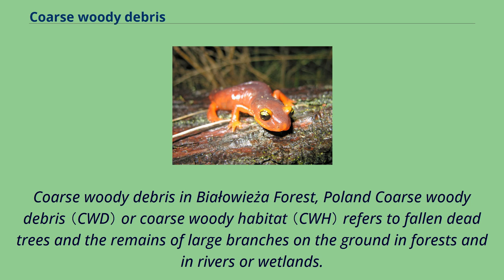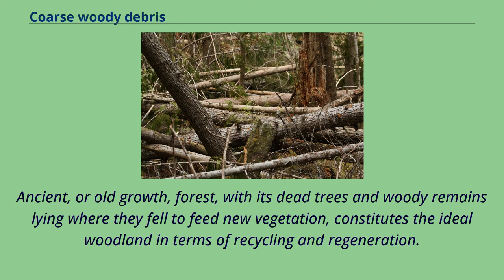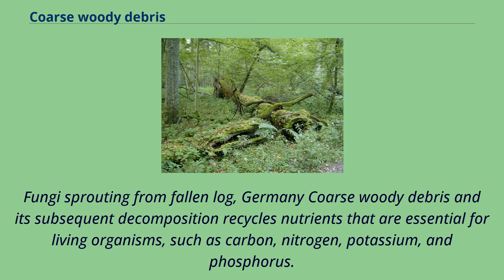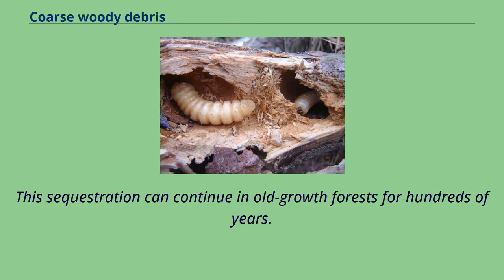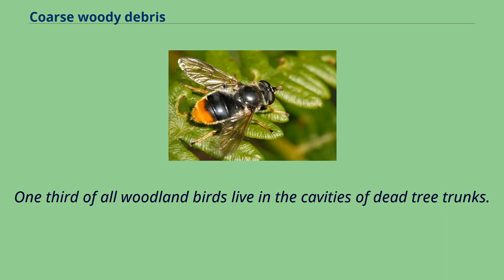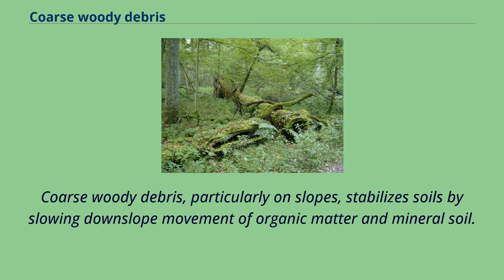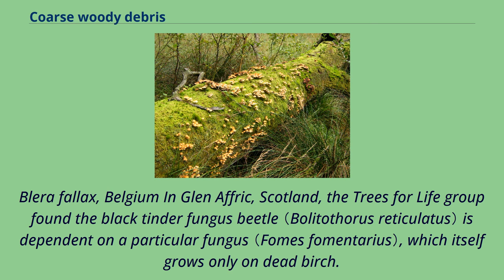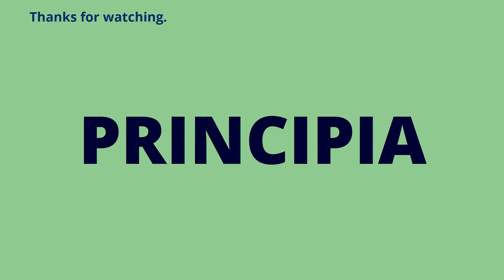Coarse woody debris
Coarse woody debris in Białowieża Forest, Poland Coarse woody debris （CWD） or coarse woody habitat （CWH） refers to fallen dead trees and the remains of large branches on the ground in forests and in rivers or wetlands.
A dead standing tree – known as a snag – provides many of the same functions as coarse woody debris.
The minimum size required for woody debris to be defined as "coarse" varies by author, ranging from 2.
5–20 cm （1–8 in） in diameter.
Since the 1970s, forest managers worldwide have been encouraged to allow dead trees and woody debris to remain in woodlands, recycling nutrients trapped in the wood and providing food and habitat for a wide range of organisms,
thereby improving biodiversity.
The amount of coarse woody debris is considered an important criterion for the evaluation and restoration of temperate deciduous forest.
Coarse woody debris is also important in wetlands, particularly in deltas where woody debris accumulates.
Beetle larvae （Prionoplus reticularis） consuming CWD, New Zealand Coarse woody debris comes from natural tree mortality, disease, and insects, as well as catastrophic events such as fires, storms and floods.
Ancient, or old growth, forest, with its dead trees and woody remains lying where they fell to feed new vegetation, constitutes the ideal woodland in terms of recycling and regeneration.
In healthy temperate forests, dead wood comprises up to thirty per cent of all woody biomass.
In recent British studies, woods managed for timber had between a third and a seventh less fallen debris than unmanaged woods that had been left undisturbed for many years, while in recently coppiced woods the amount of CWD was almost zero.
In old growth Douglas fir forests of the Pacific Northwest of North America, C...